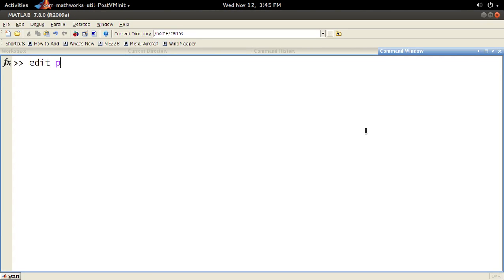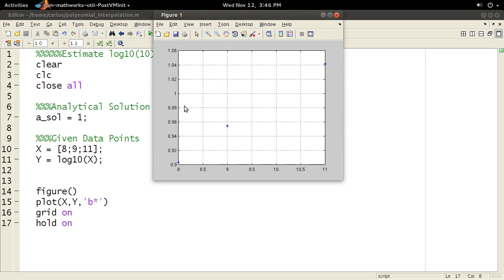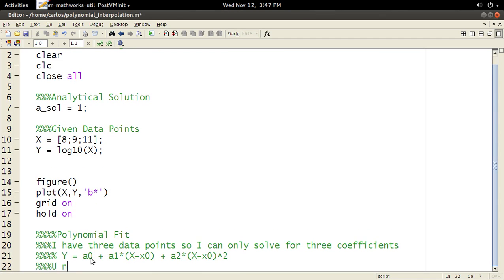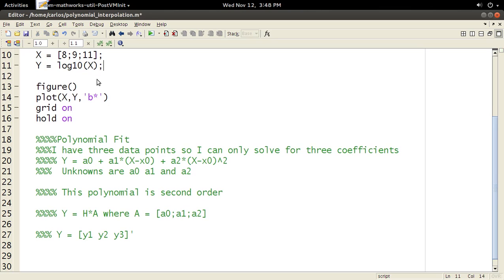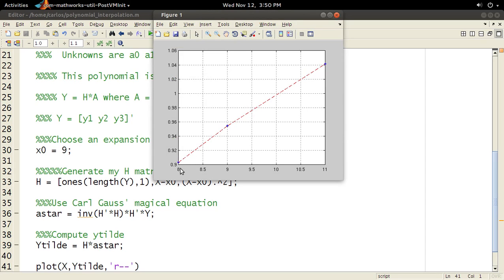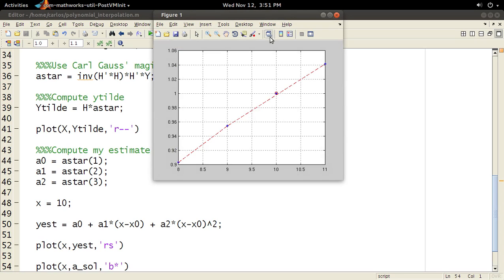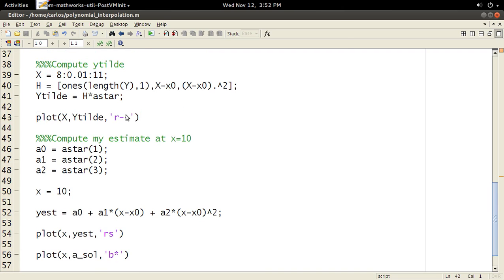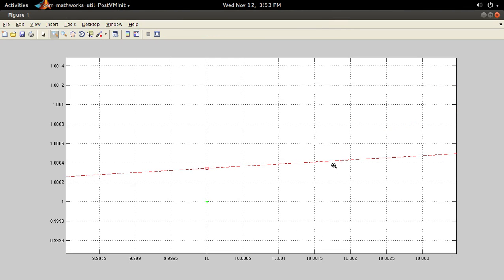MATLAB Help - Polynomial Interpolation